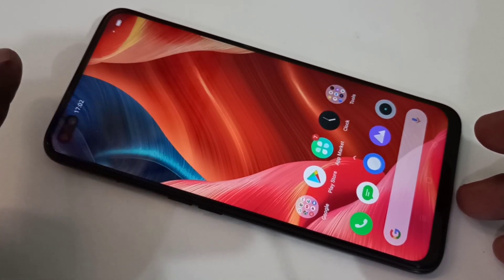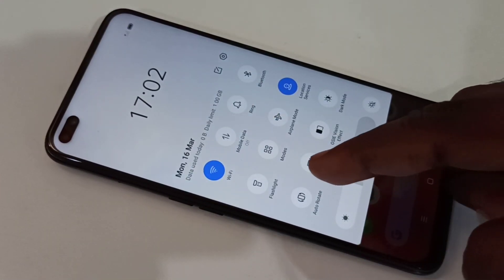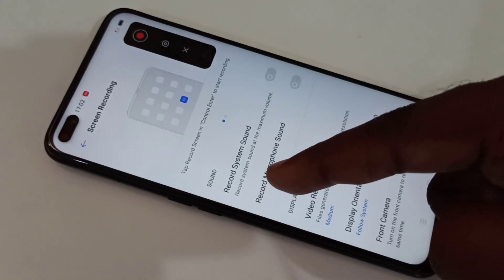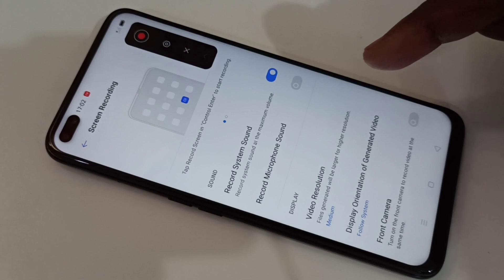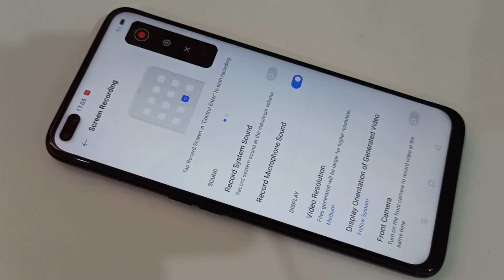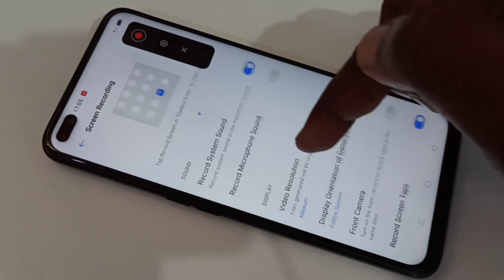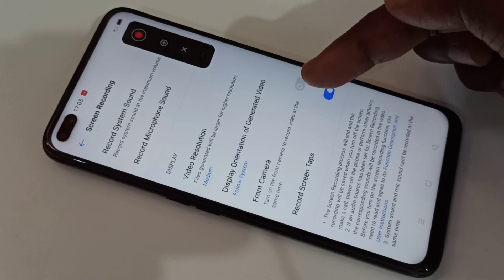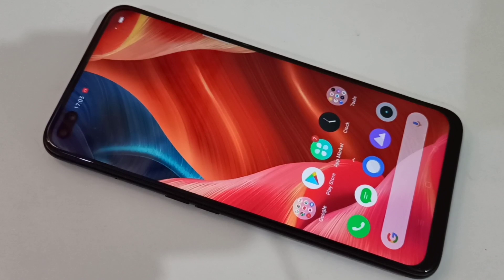Screen Recording with Internal Audio on Realme 6 Pro